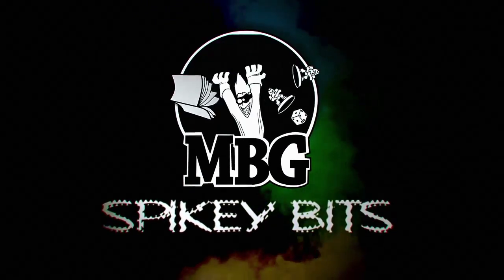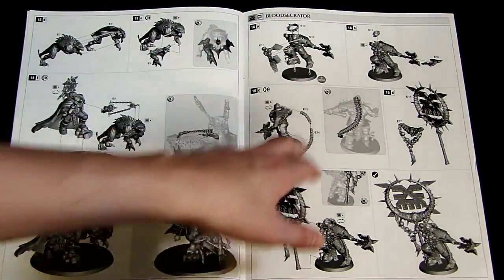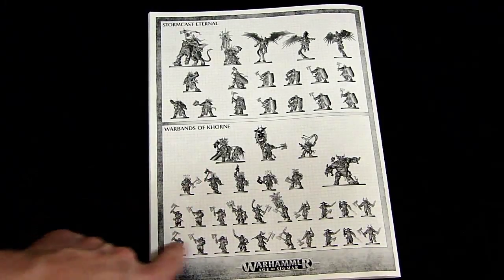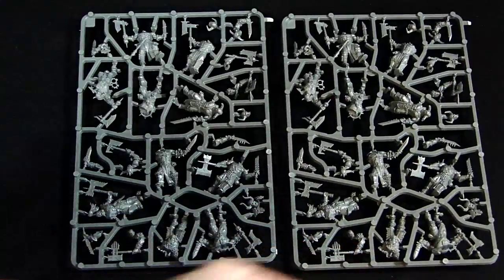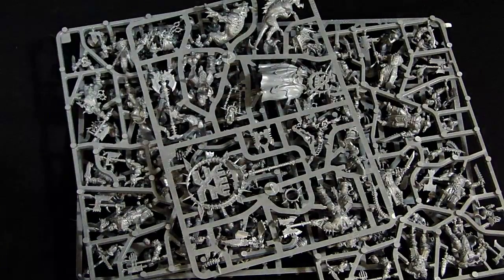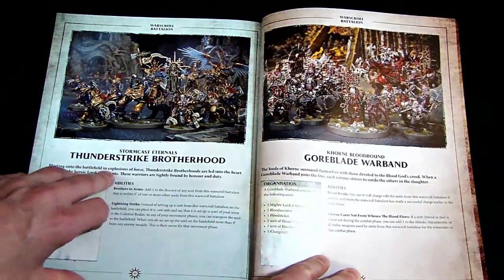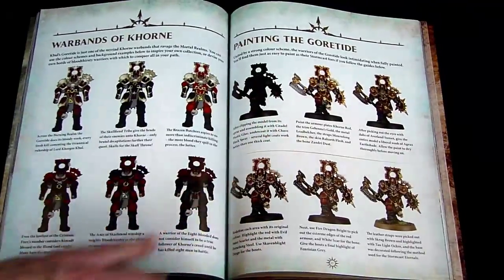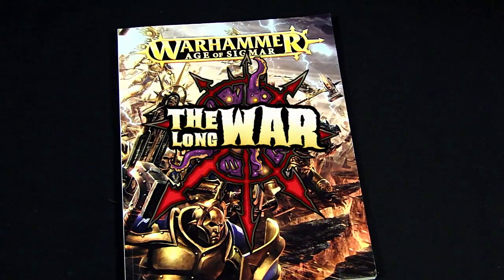Chaos Miniatures for AGE of SIGMAR Starter Review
Come see the new Chaos Miniatures for the Age up Sigmar close-up!